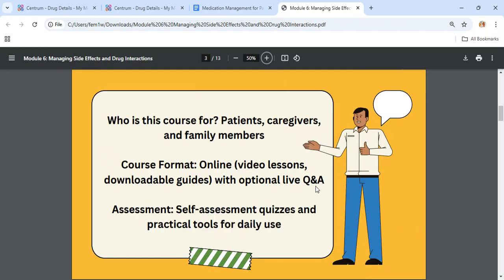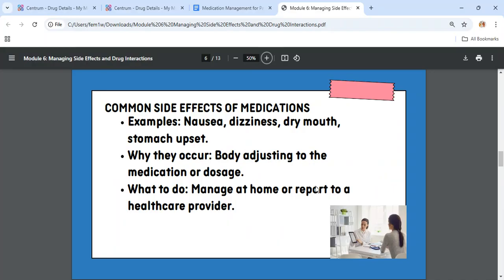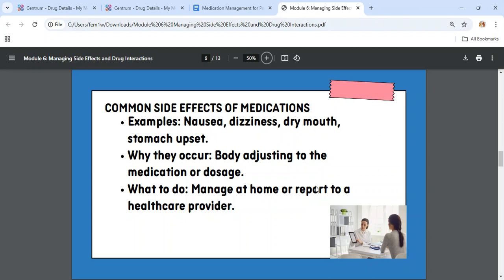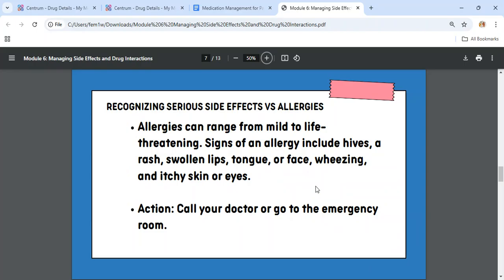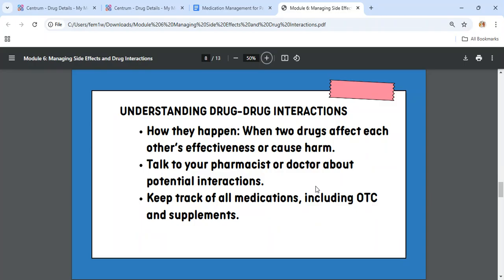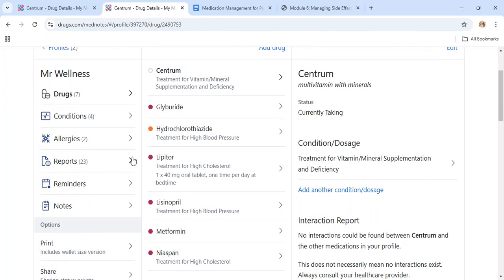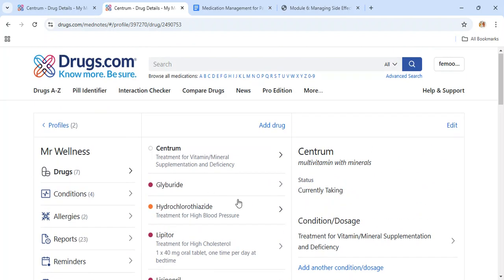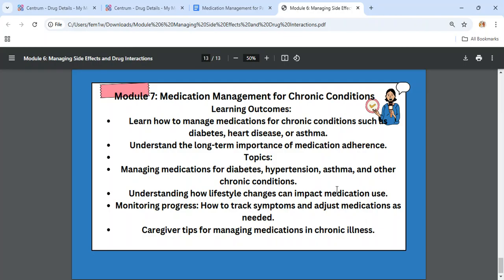Module 6 Managing Side Effects and Drug Interactions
Learning Outcomes:
Identify common side effects and know how to manage them.
Understand how to prevent harmful drug interactions.
Topics:
Common side effects of medications and what to do about them.
How to recognize serious side effects that need medical attention.
Drug interactions: What you should know before taking new medications. Talking to your pharmacist about potential risks.